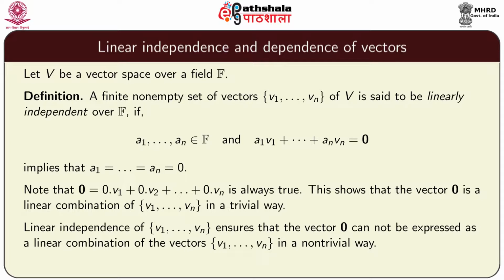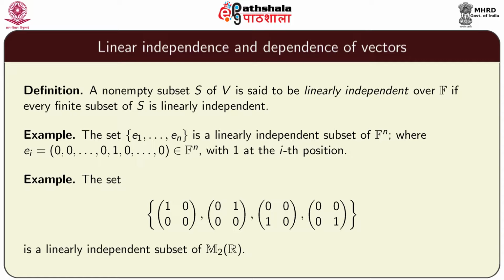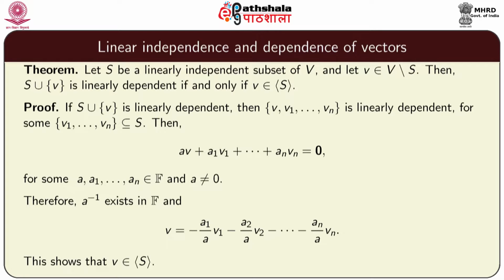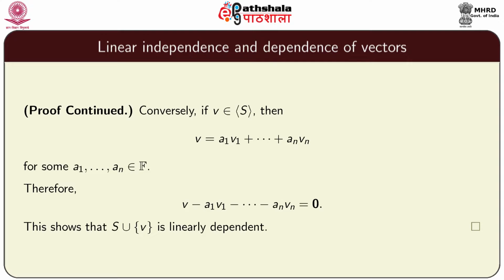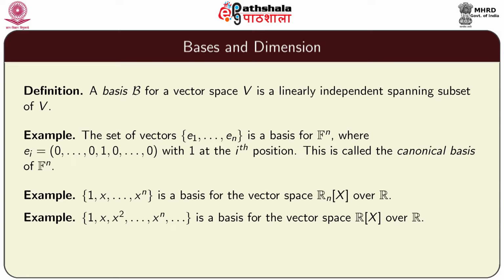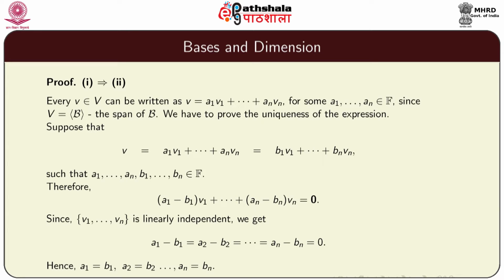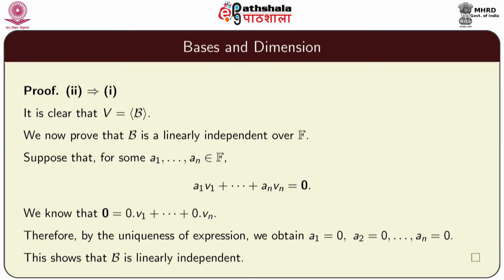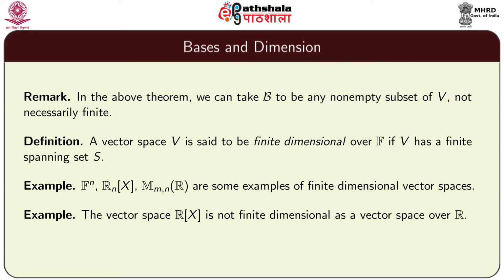math p2 Chapter 2 Module 4